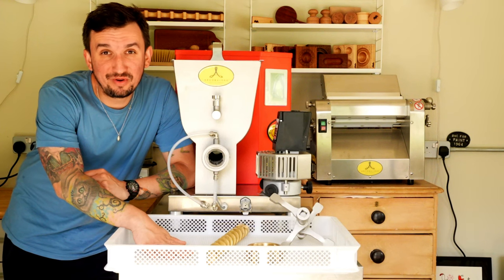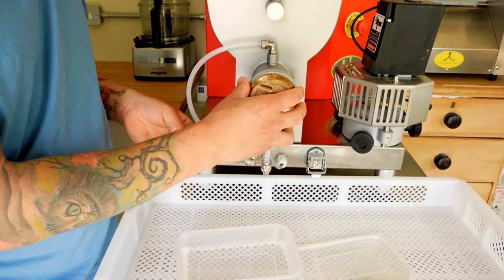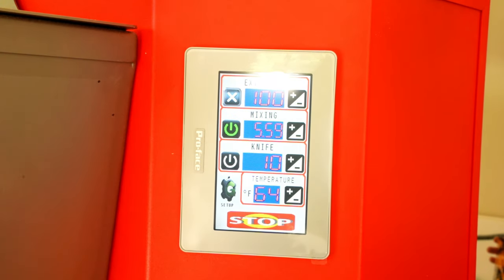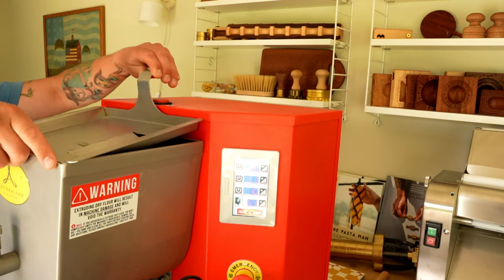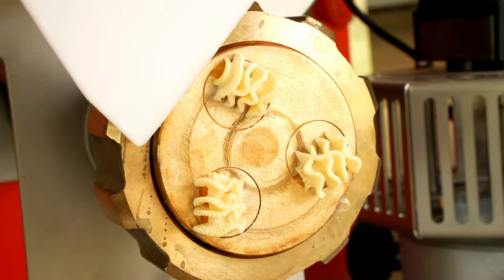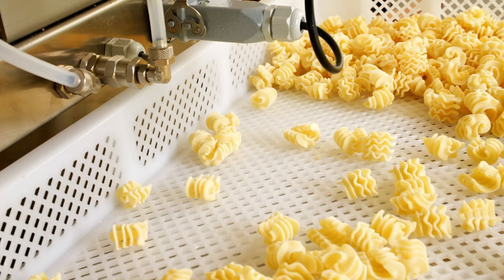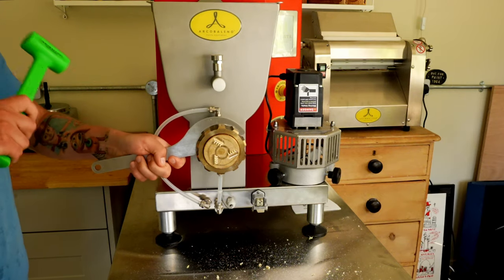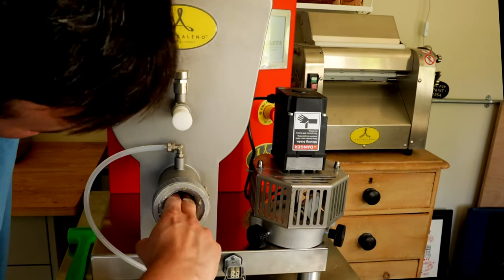Extruded Pasta using bronze die. How It Works , Recipe and more. Stella by Arcobaleno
in todays episode I would like to show you quick and easy way how to assemble pasta extruder, recipe using semola rimacinata and how you should clean your Pasta machine.